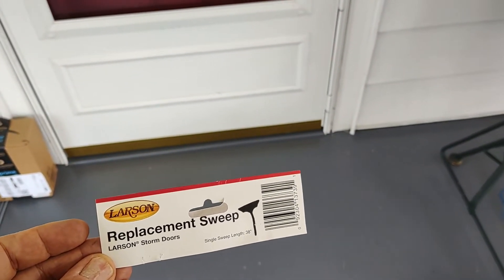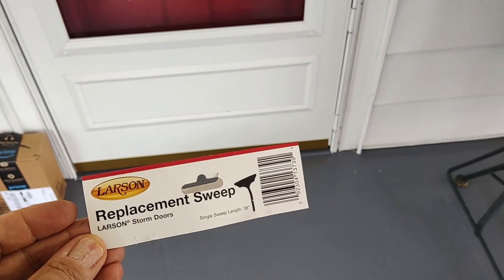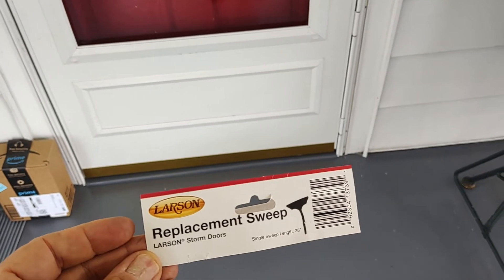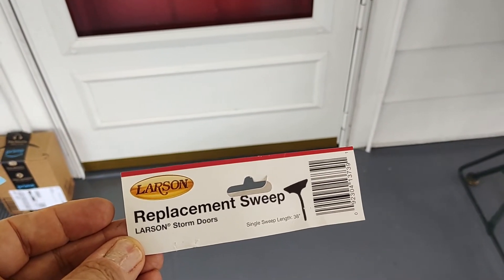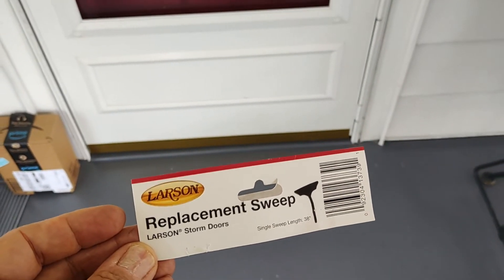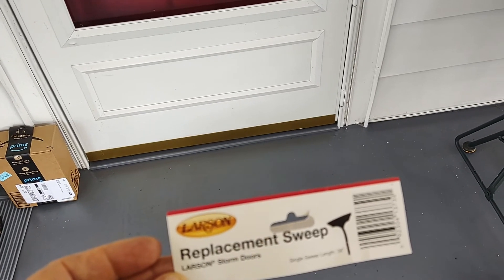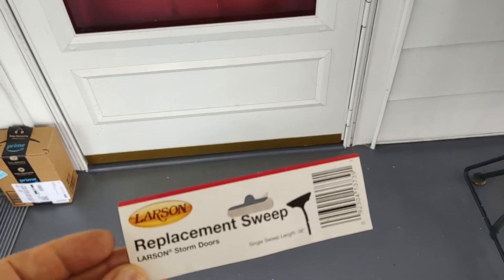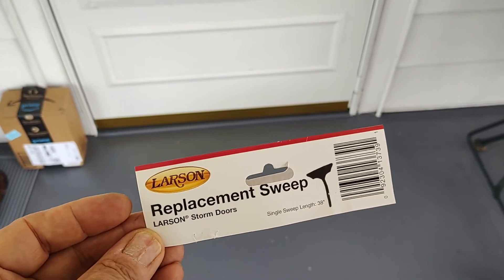Replace Larsen Storm Door rubber sweep insert